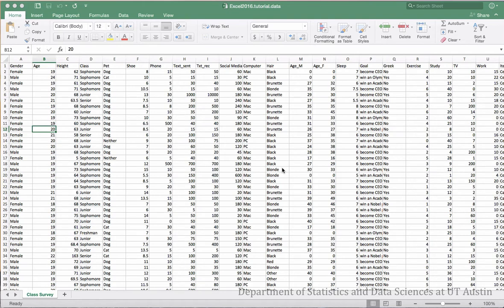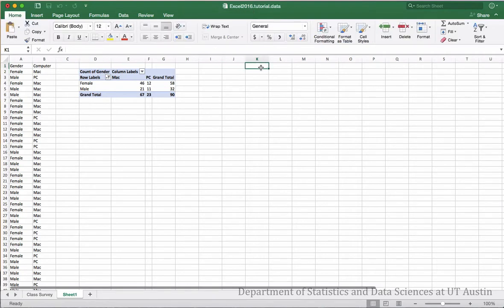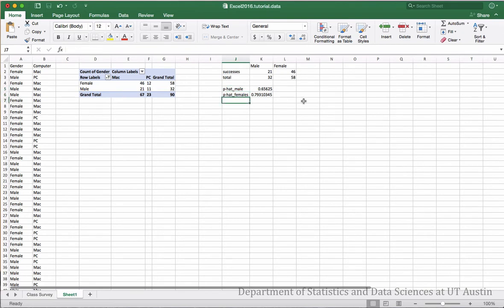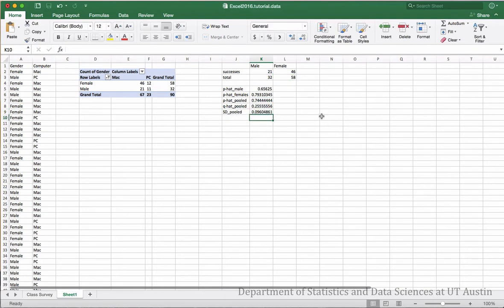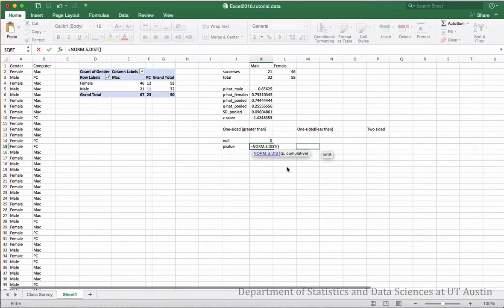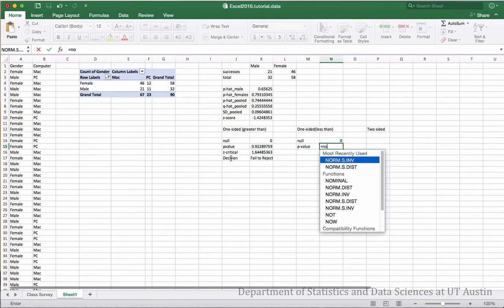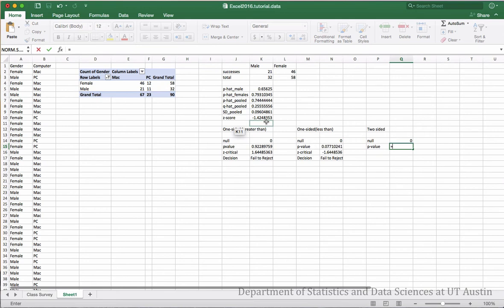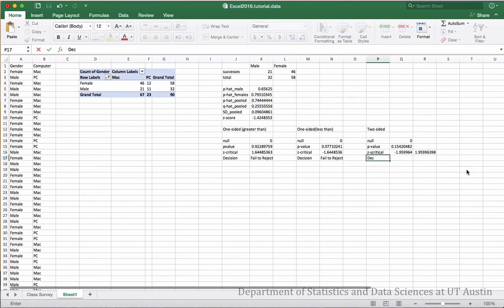Two Proportion z-test in Excel 2016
CORRECTION: It should be referred to as STANDARD ERROR POOLED, not standard deviation pooled.